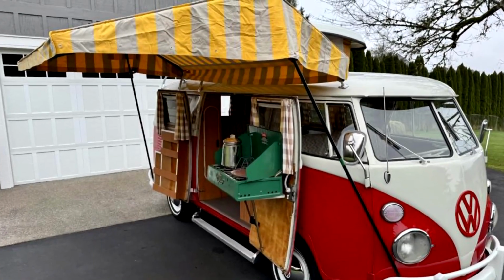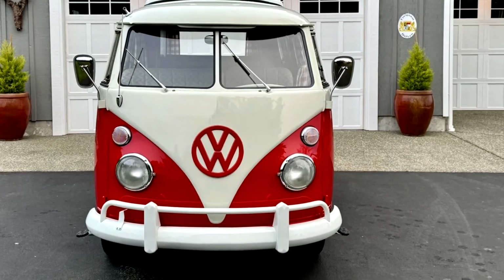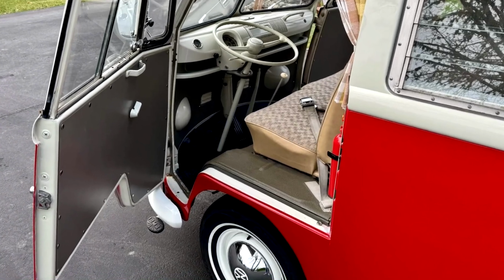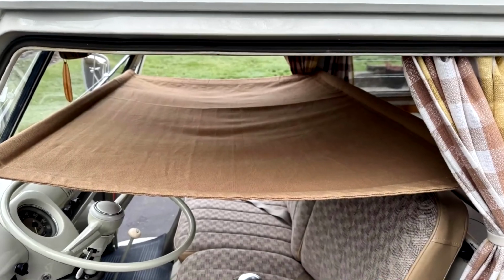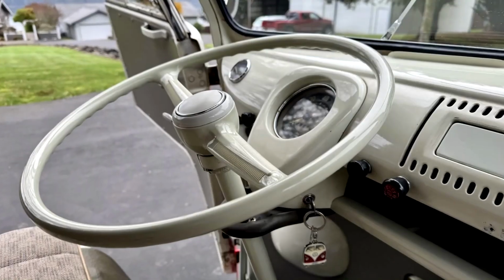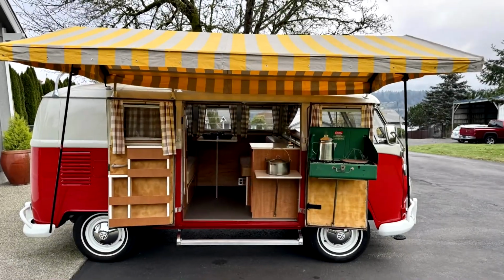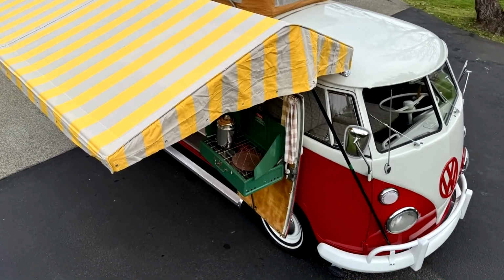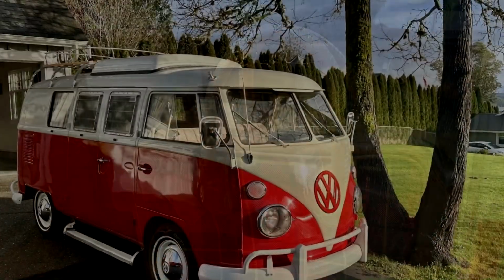1967 Volkswagen Type 2 Westfalia Campmobile SO42 – The Groovy Classic Returns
The 1967 Volkswagen Type 2 Westfalia Campmobile SO42 is back—and it’s groovier than ever! 🎉 This fully restored red-and-white beauty combines a 1.6L flat-four engine, 4-speed manual gearbox, pop-top roof, birch cabinetry, and a folding bed that screams “road trip!” 🛻✨ We take you on a full tour inside and out, from the Coleman stove to the kids’ hammock you probably shouldn't test as an adult. 🤕 Updated brakes, steering, and engine seals make it run smoother than your neighbor’s kombucha fermenter. 😄

1967 Volkswagen Type 2 Westfalia Campmobile SO42 – The Groovy Classic Returns